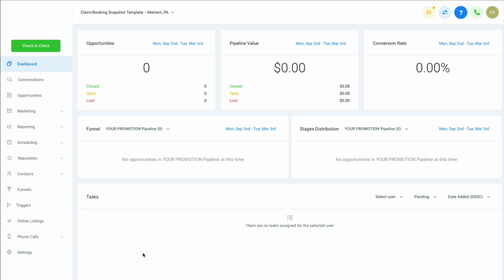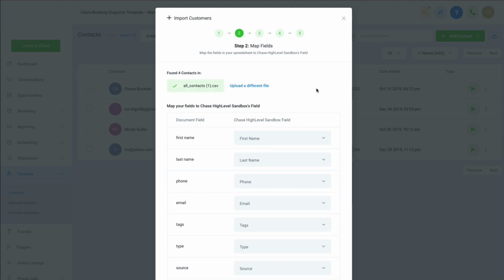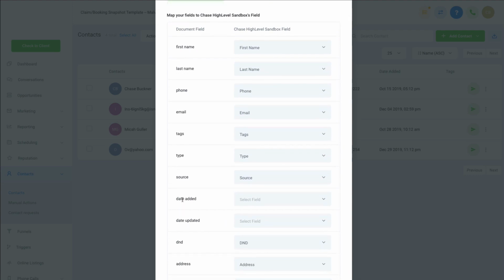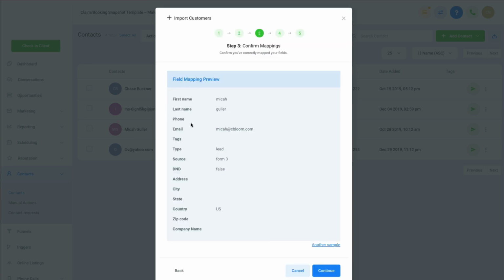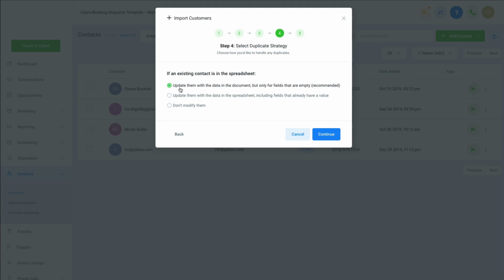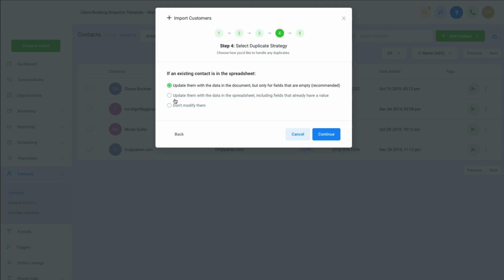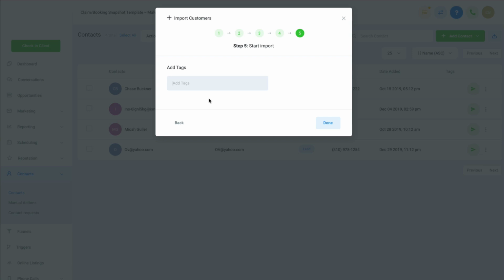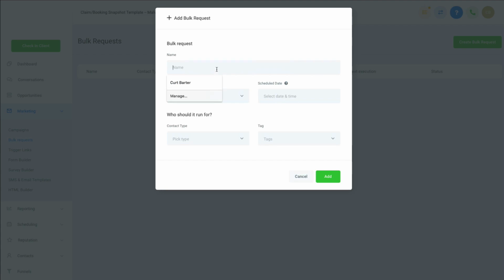Importing Contacts into HELLOhero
Add Contacts into HELLOhero